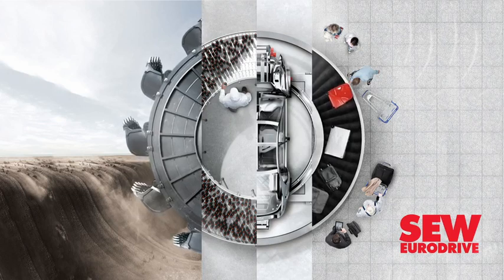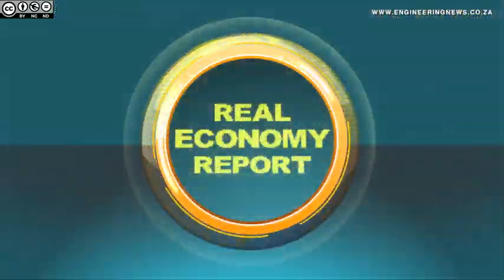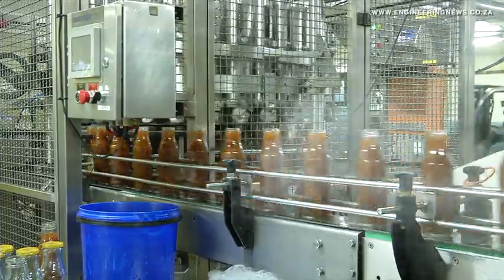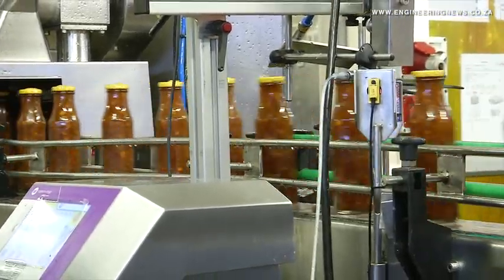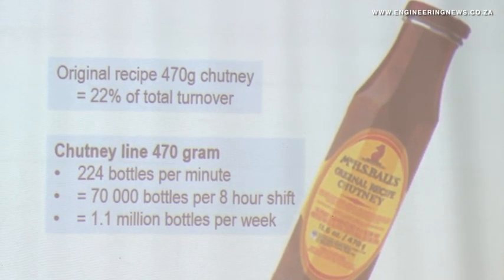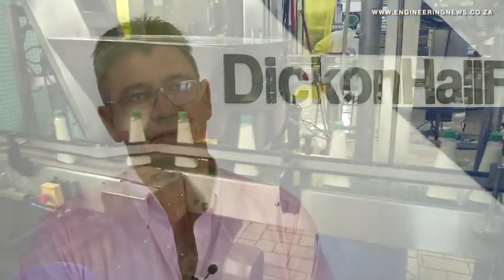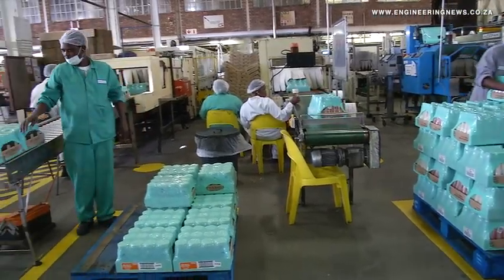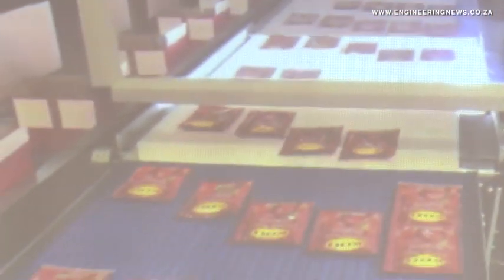Dickon Hall Foods underpins Libstar’s strategy to mitigate tough customer landscape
Food and Beverage company Libstar Group’s Dickon Hall Foods facility will allow the company to not just increase its customer relationship advantage but also allow it to develop additional channels.